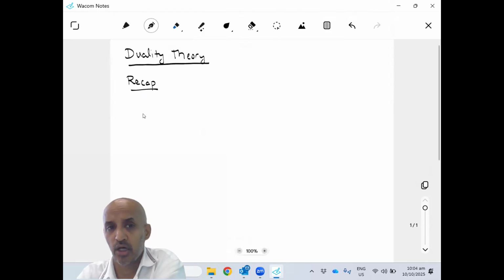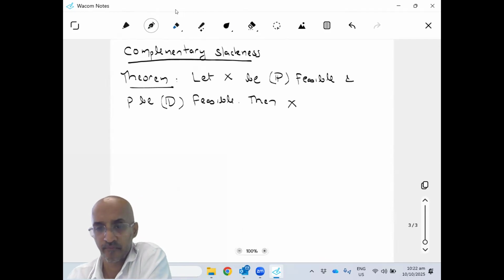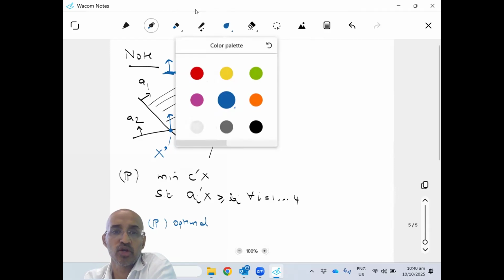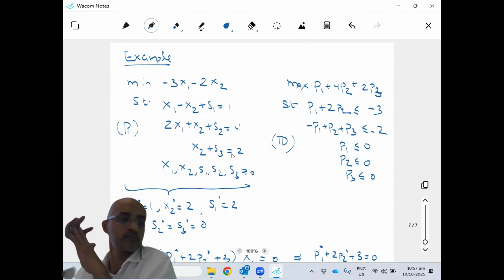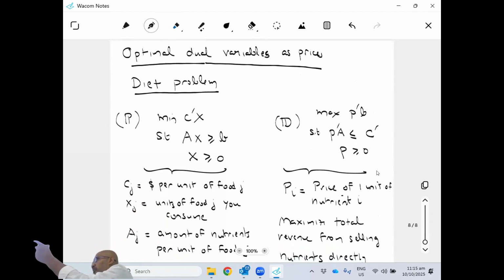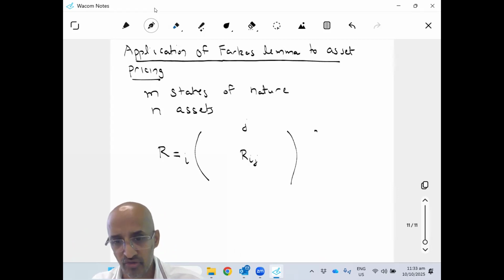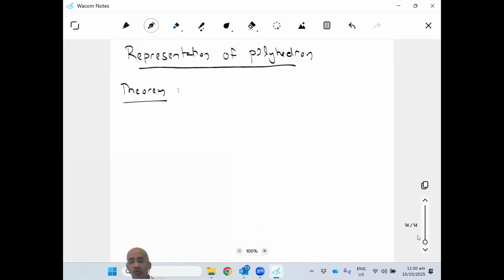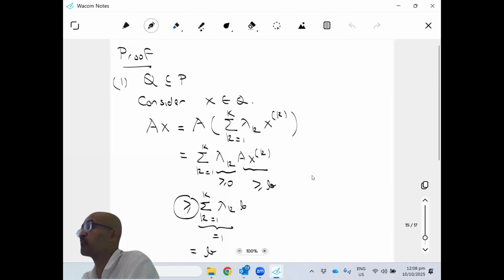Week 4 Class 2 (Duality Theory)